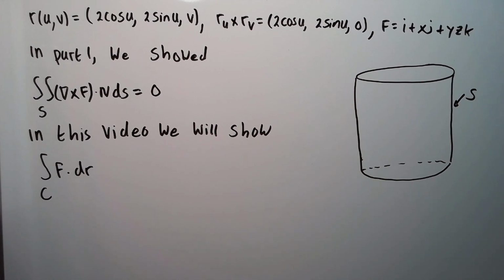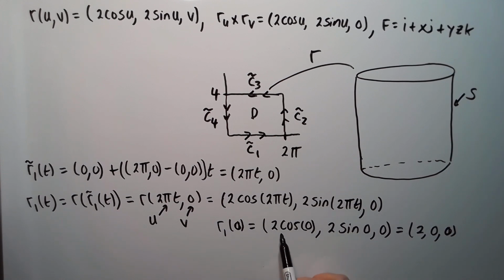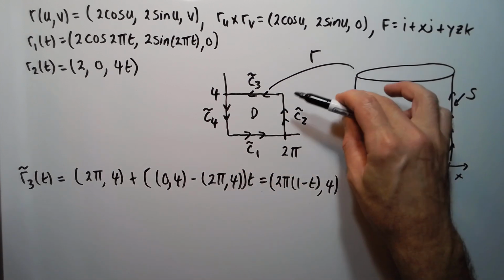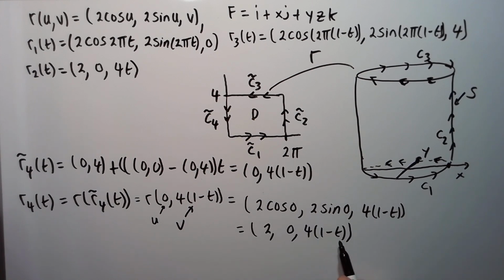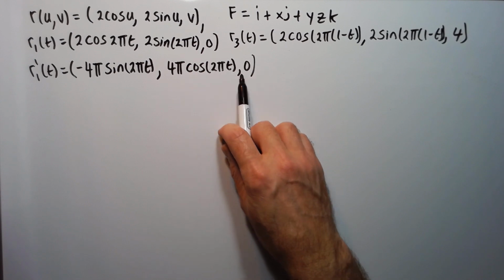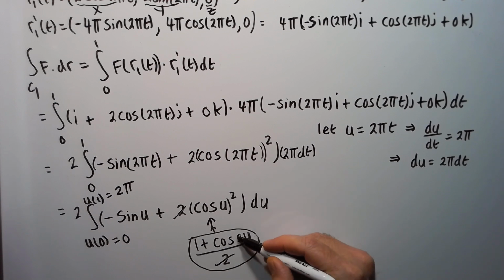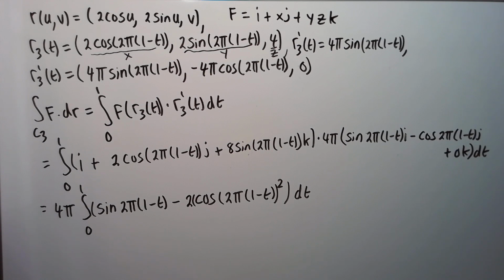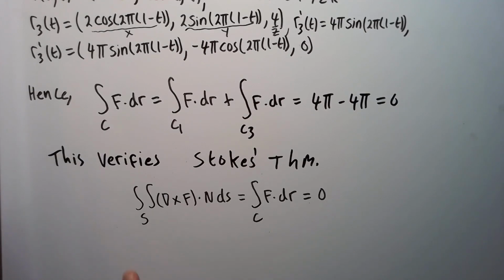Example_2_Verify_Stokes'_Thm_Part_2_Math_250